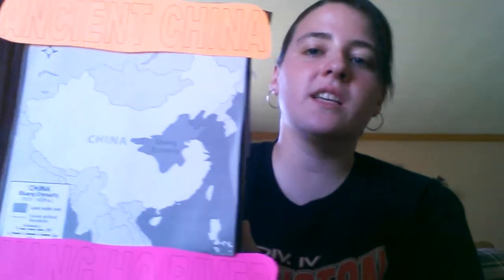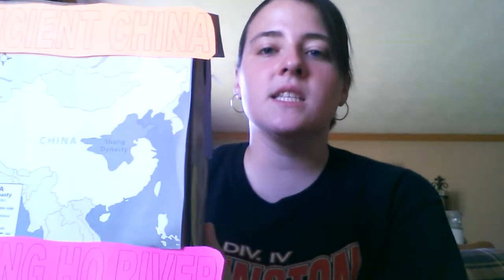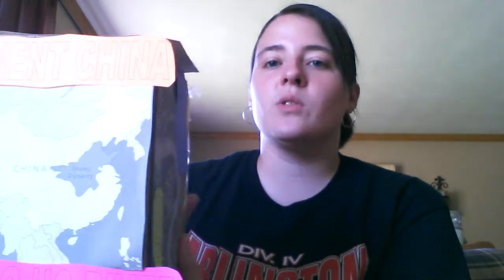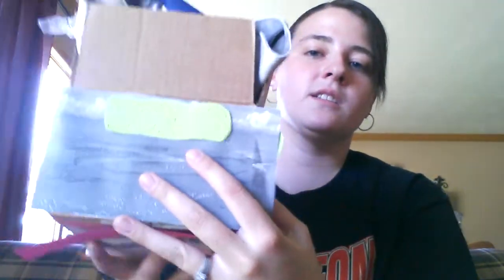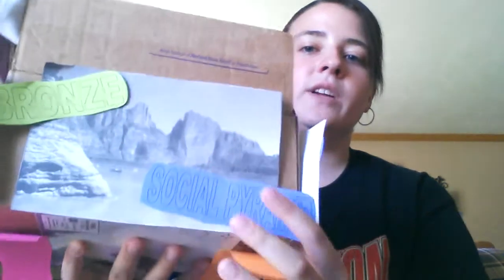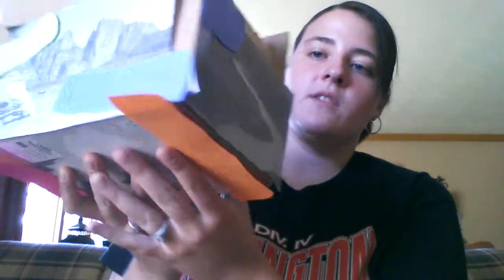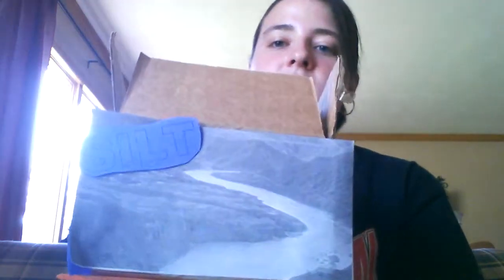Huang Ho River - China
Artifact Box Assignment